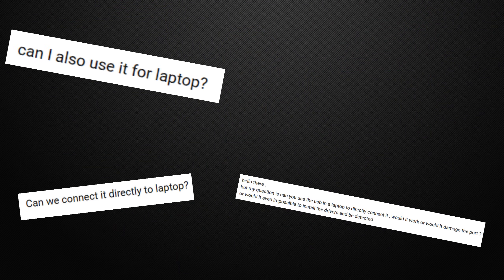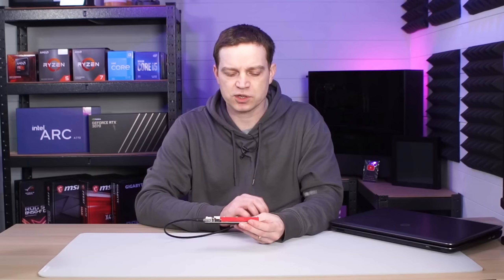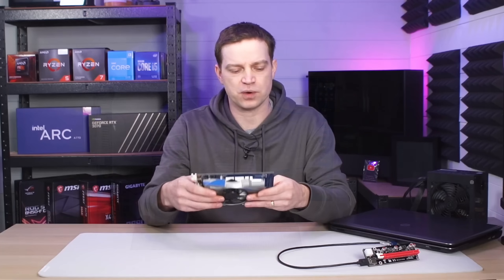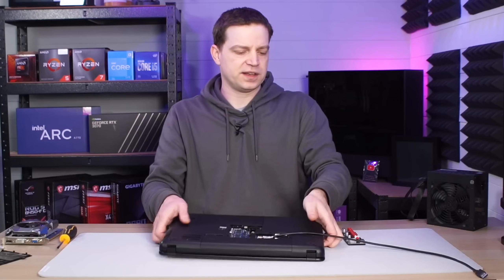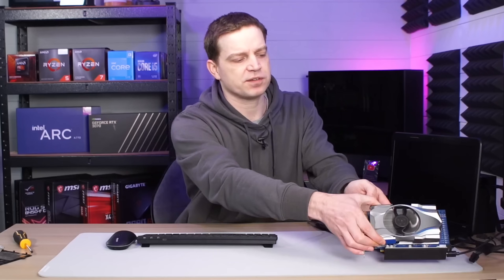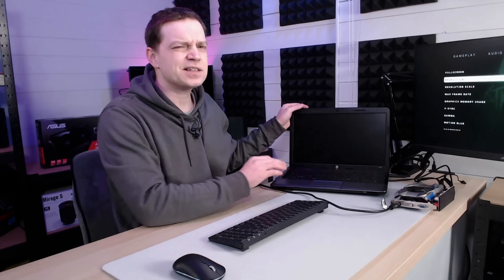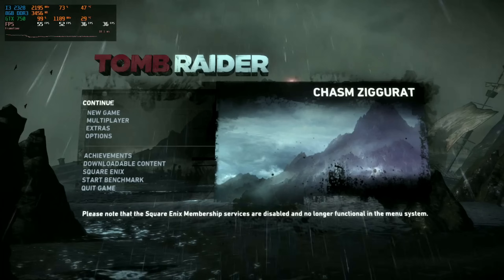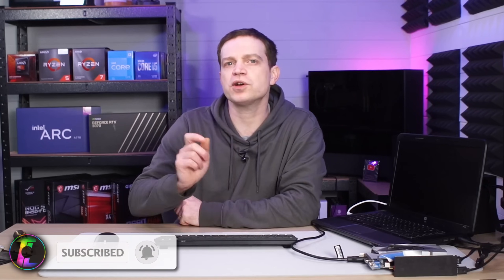Turn your old laptop into a gaming beast with a DIY external GPU.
A while ago we did a video to see if we could externalising a graphics card for mini builds and you had one key question for us.  Would it work on a laptop?  In this video we will show you how to do that.

- MiniPCIe to PCIe Riser

For anyone wanting to use an external PSU like we did within this video you will need to jump the PSU via the 24Pin ATX connection using a "PSU Jumper Bridge Tool" linked below:

- PSU Jumper Bridge Tool (Static)
- PSU Jumper Bridge Tool (Switched)